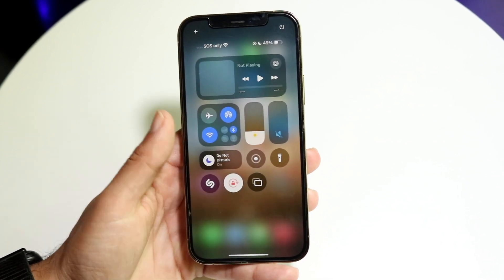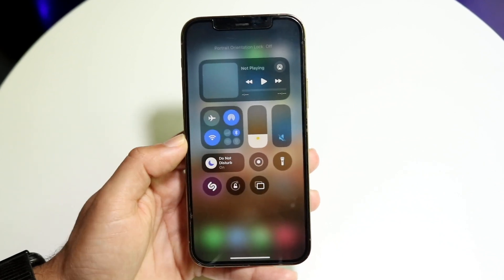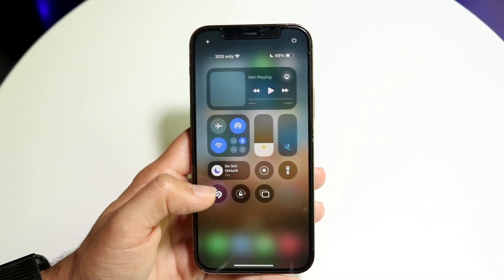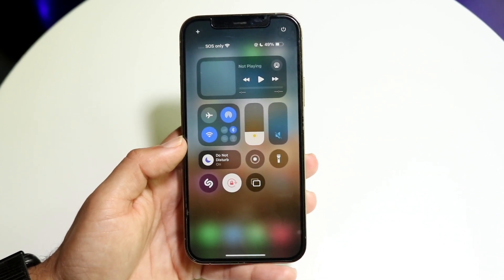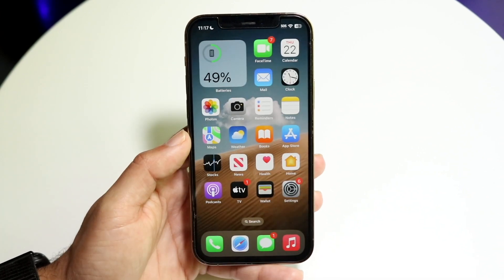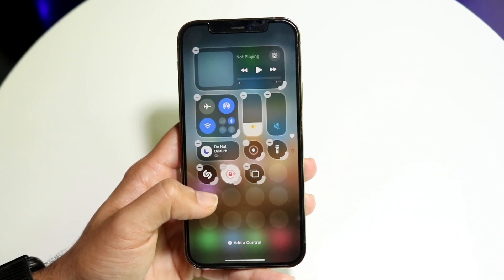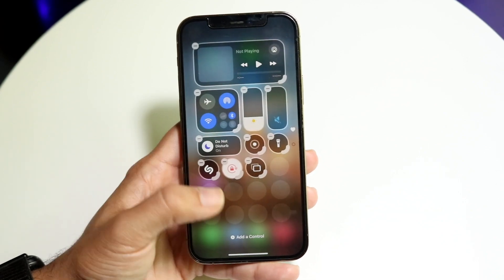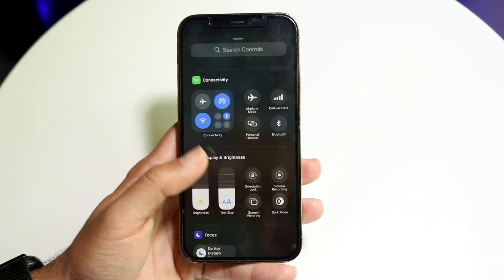How To Turn On/Off Auto Rotation On iOS 18